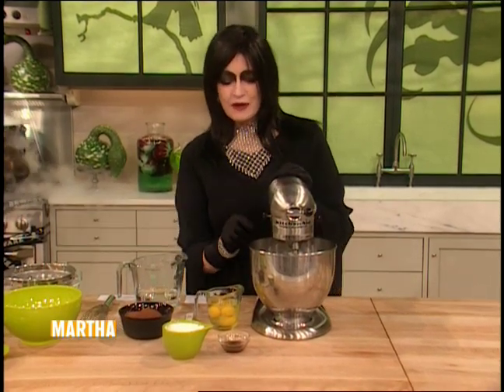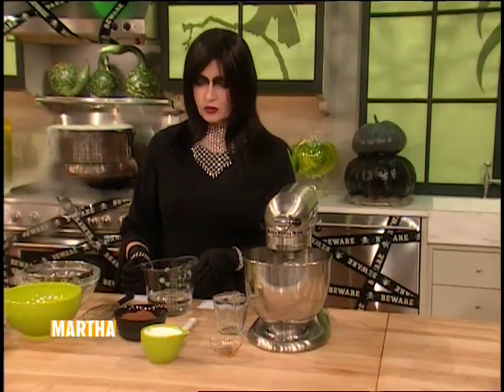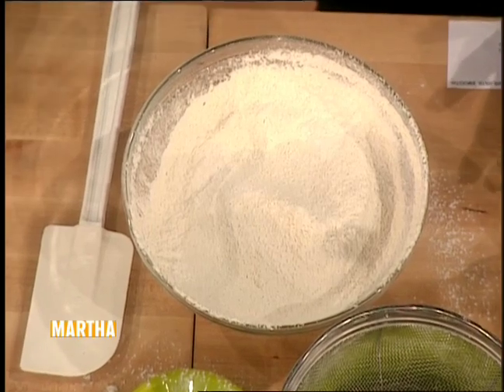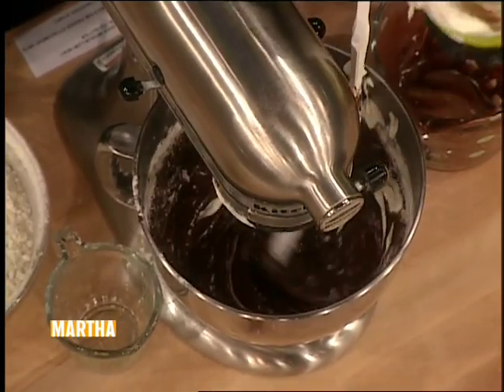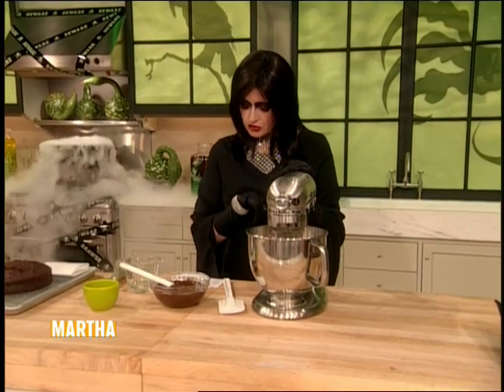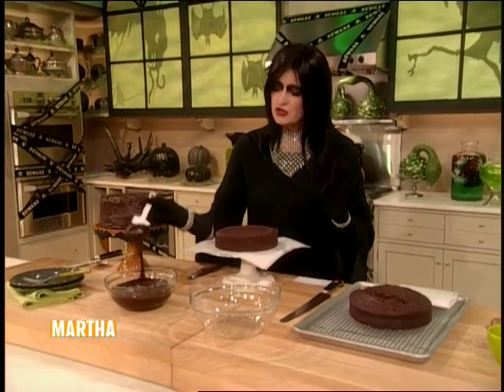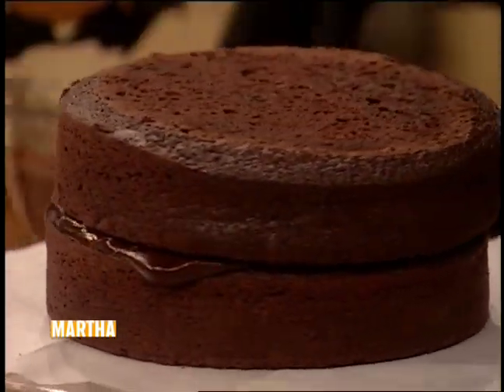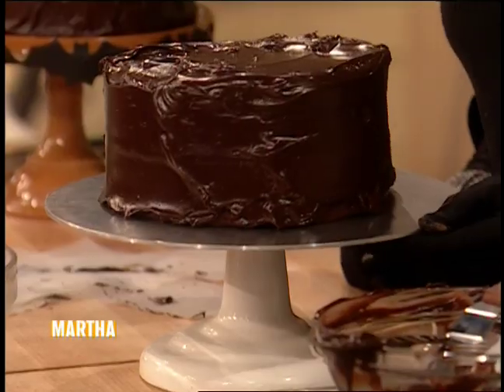How to Make Devil's Food Cake ⎢Martha Stewart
Martha Stewart shares her sinfully delicious recipe for devil's food cake just in time for Halloween.